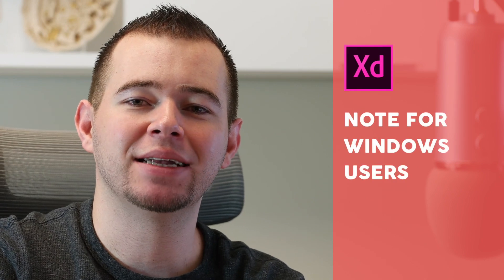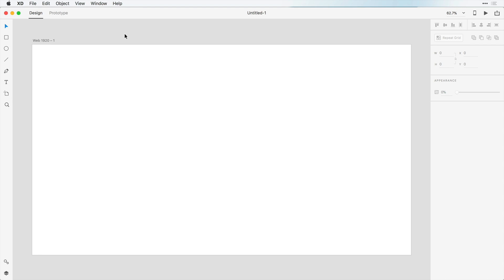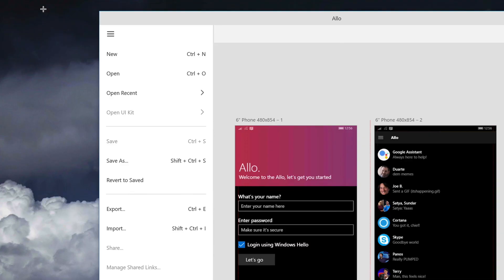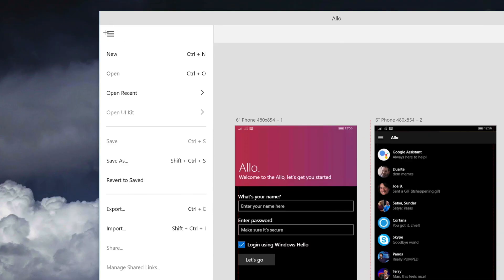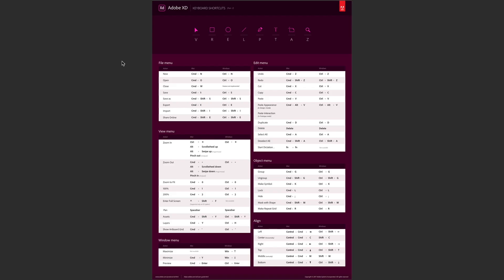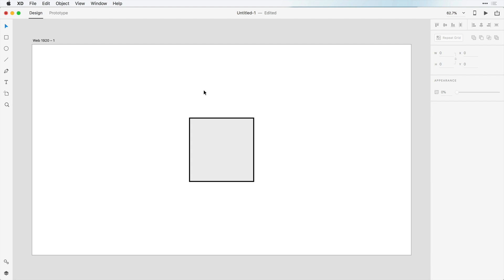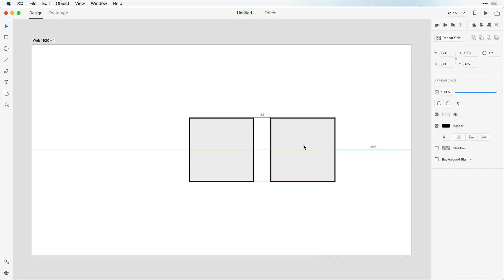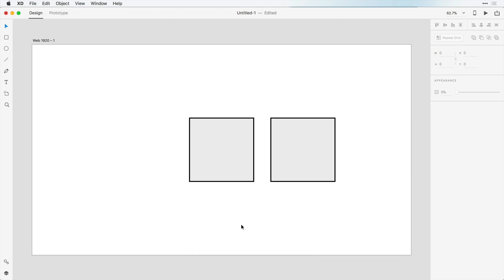Adobe XD Tutorial 2 A Note for Windows Users